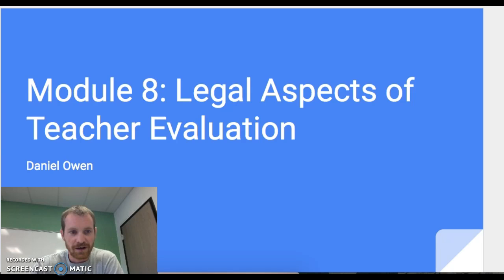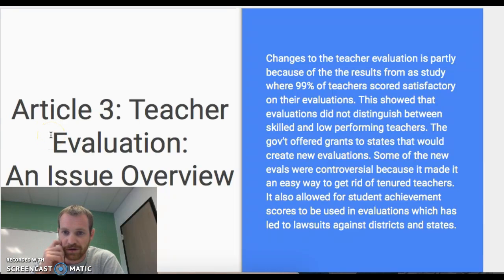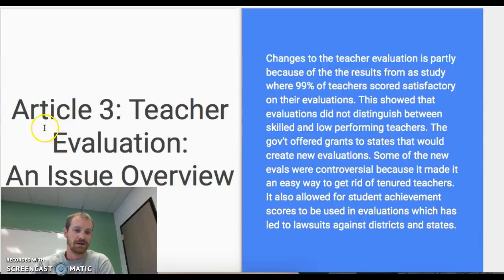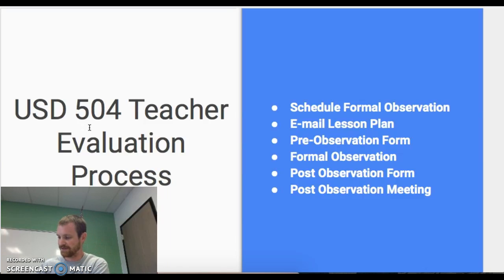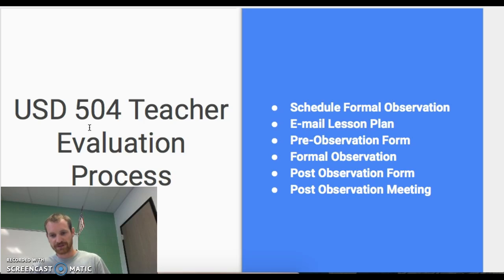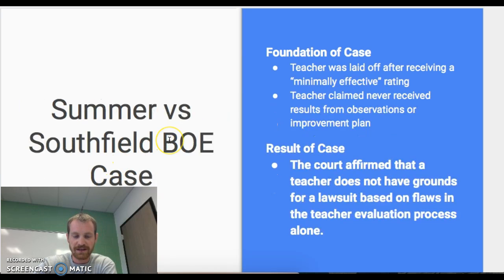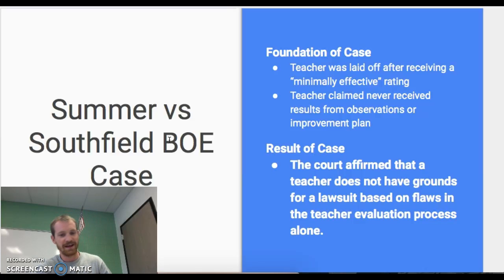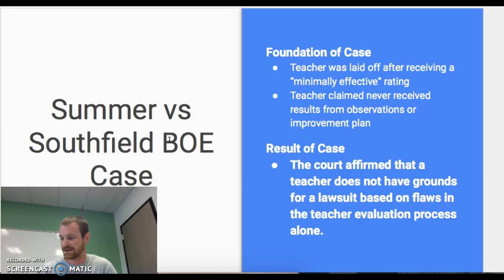EDL 851: Module 8